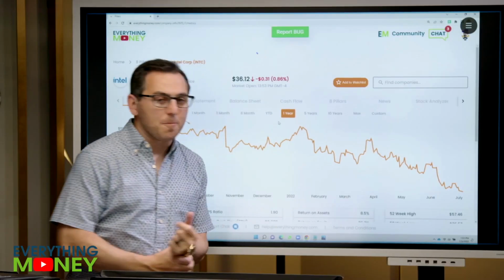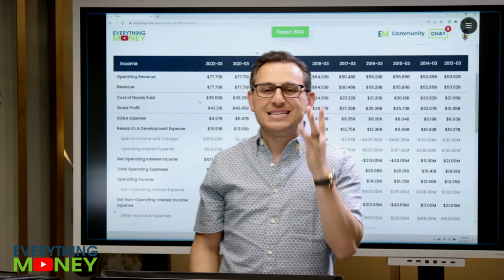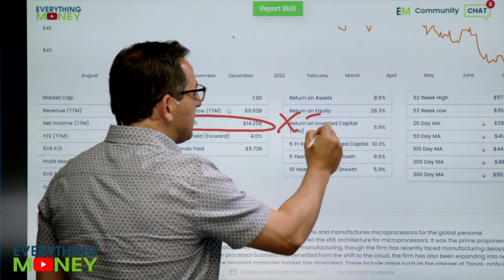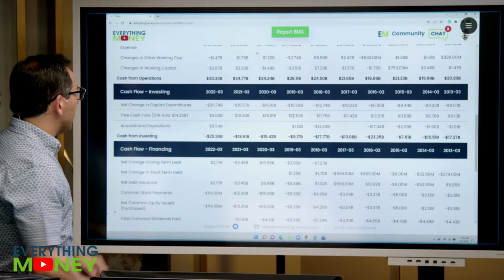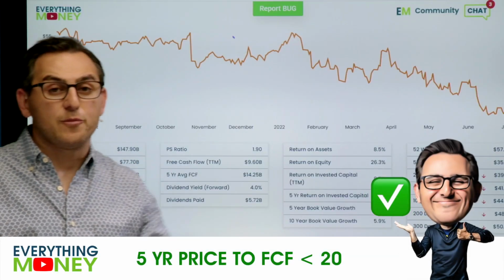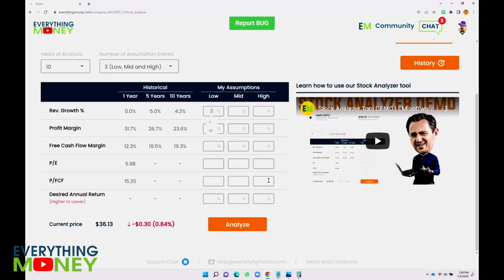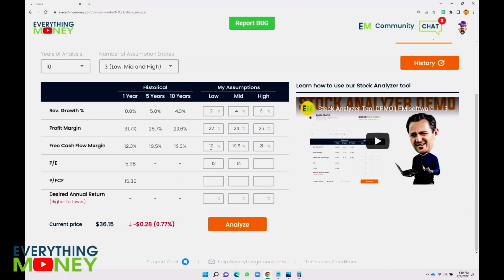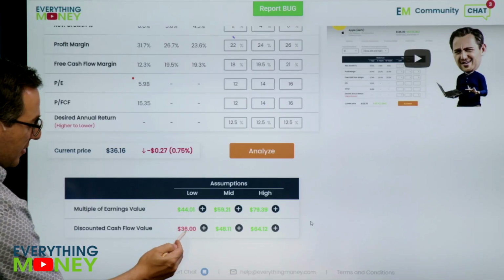Intel Stock Analysis is said to be a Dying Company | INTC Stock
Let's see if Intel is a potential value play. Intel is currently down, but we'll use our Everything Money 8 Pillar Analysis and Stock Analyzer Tool to see if this chipmaker is a buy for your value investing porfolio.

We'll take a look at the PE, ROIC, revenue and profit growth, number of shares outstanding, debt, and free cash flow before making assumptions that we'll use in our Stock Analyzer Tool. INTC stock is said to be dying, so will it survive the end of the year? Find out in the video above!

0:00 INTC stock analysis
0:56 Is Intel making money?
1:25 Is Intel issuing shares?
1:58 Intel debt and cash flow
4:30 Is Intel stock a buy now?